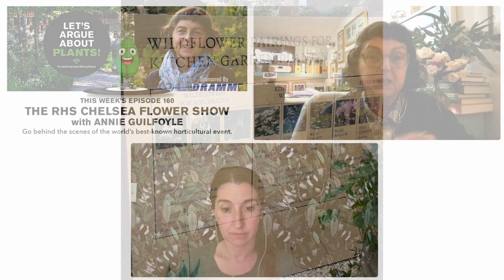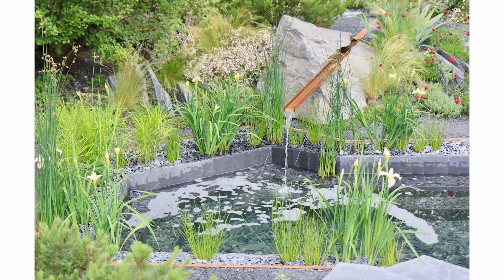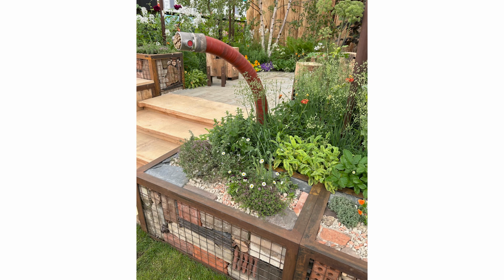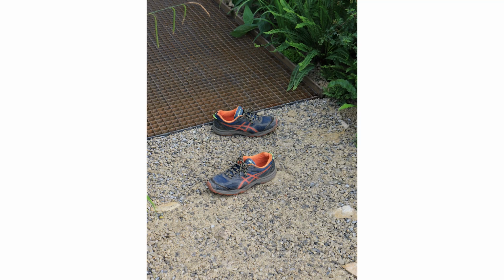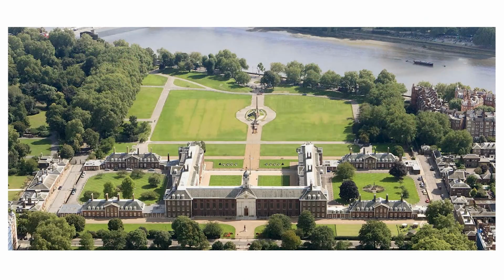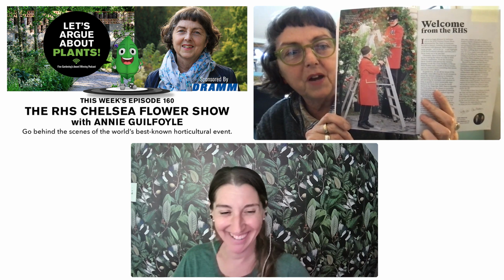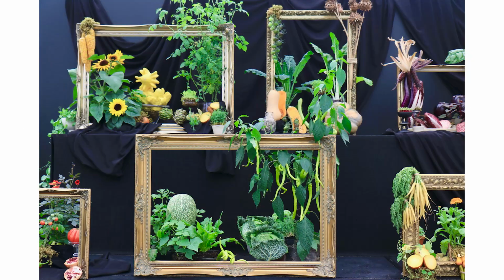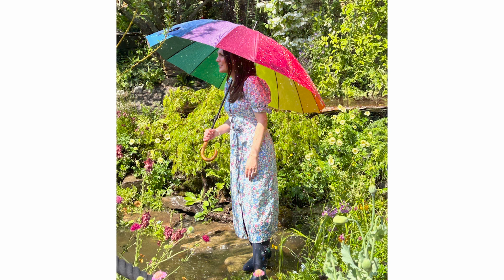Episode 160: The RHS Chelsea Flower Show with Annie Guilfoyle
Did you ever wonder what it would be like to get exclusive access to the RHS Chelsea Flower Show? Well, your dreams have come true because in this exclusive interview we got an all-access pass to THE horticultural event of the year.